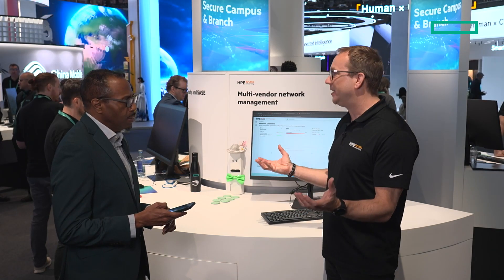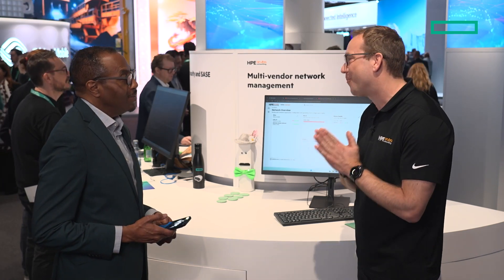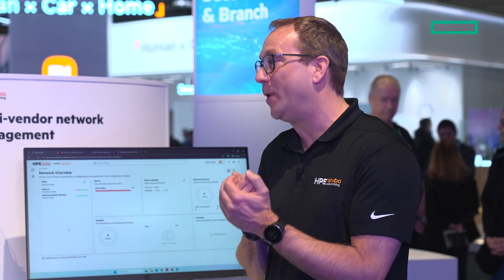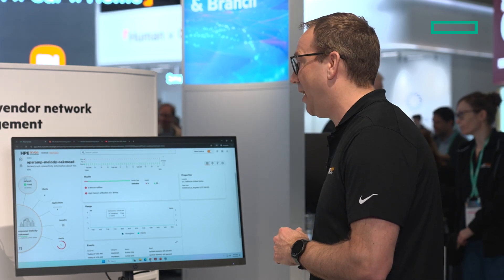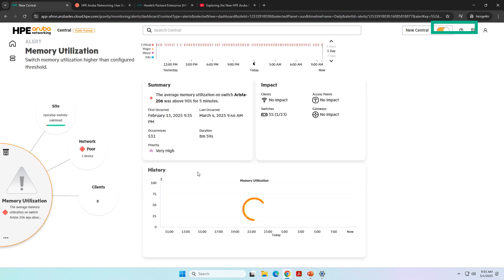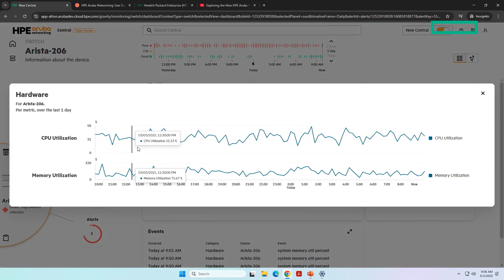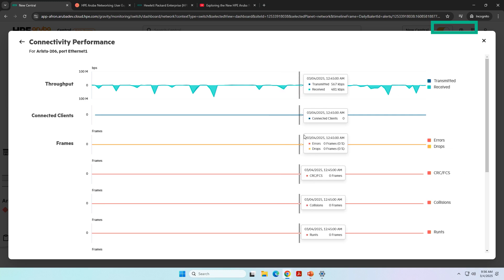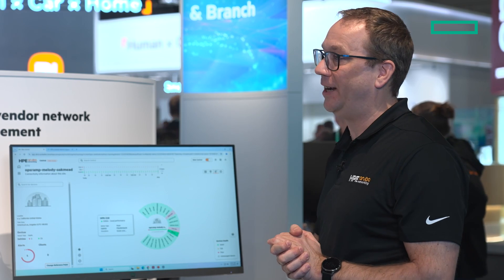Beyond visibility: HPE’s unified approach to multivendor network management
Guido Kragten of HPE Aruba Networking introduces an integration solution to tackle the ongoing issue of monitoring complex network infrastructures. His hands-on demonstration highlights how the integration of OpsRamp with HPE Aruba Networking Central establishes a cohesive observability ecosystem enhanced by AI-driven discovery features. He explains how the technology can ease multivendor environment challenges while extracting valuable insights from an organisation’s collective data repository within the HPE GreenLake platform.

Featuring: Guido Kragten, Business Development, EMEA, Hewlett Packard Enterprise – HPE Aruba Networking